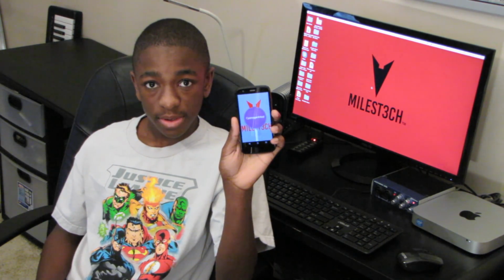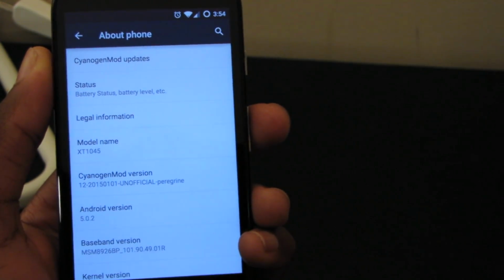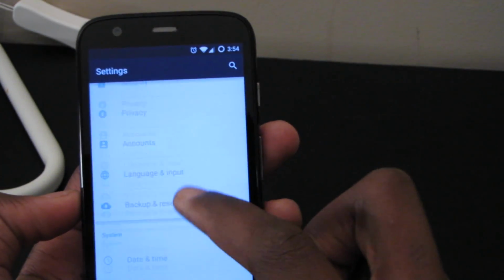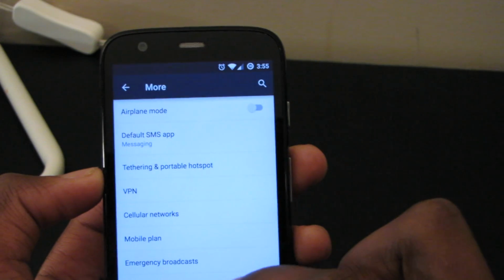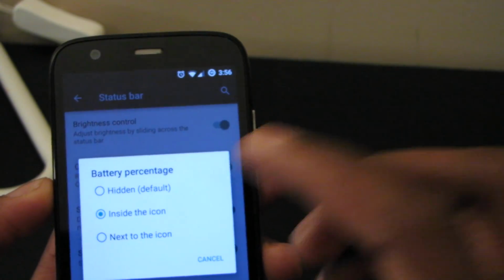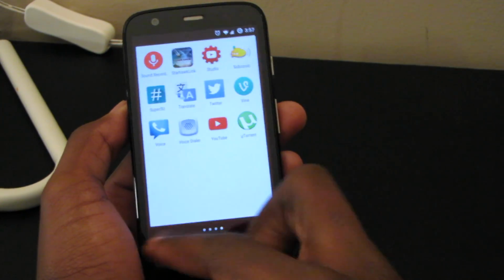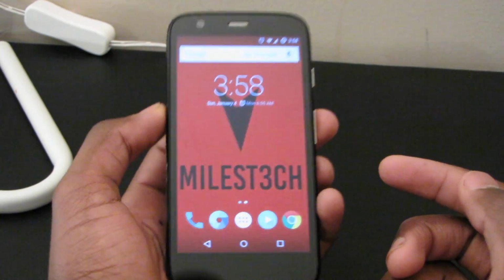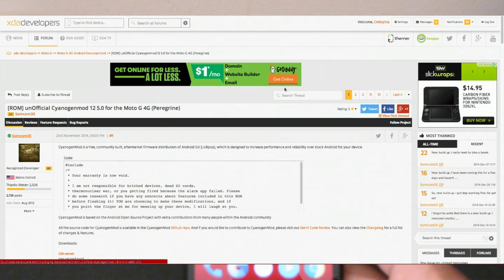Unofficial CM12 (5.0.2) for the Moto G 2013 4G ROM Review!